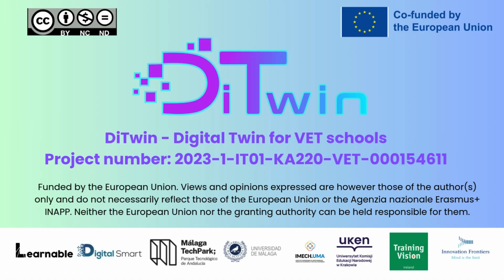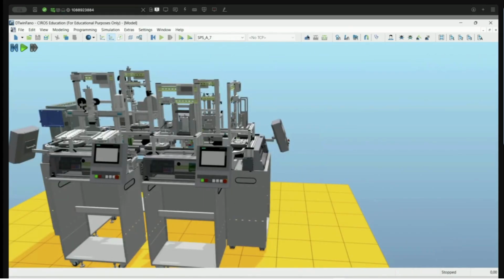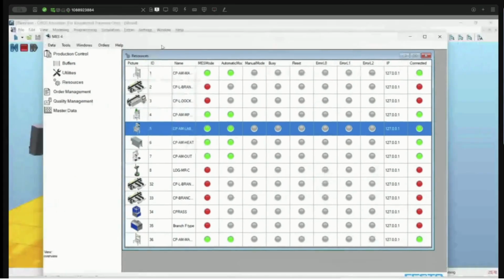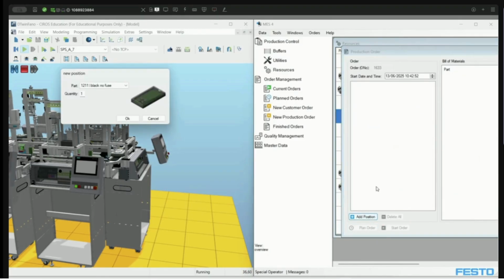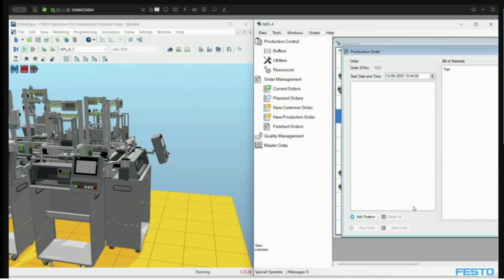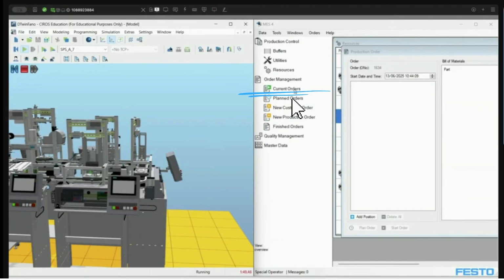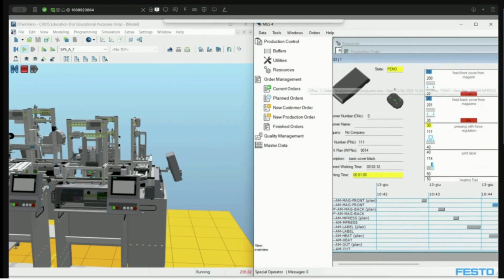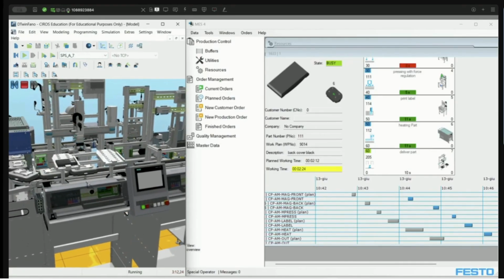DiTwin tutorial: Automation Technician for Industry 4.0 Module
This is the third tutorial for the DiTwin platform: automation technician for Industry 4.0
Funded by the European Union. Views and opinions expressed are however those of the author(s) only and do not necessarily reflect those of the European Union or the Agenzia nazionale Erasmus+ INAPP. Neither the European Union nor the granting authority can be held responsible for them.
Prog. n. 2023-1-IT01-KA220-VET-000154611